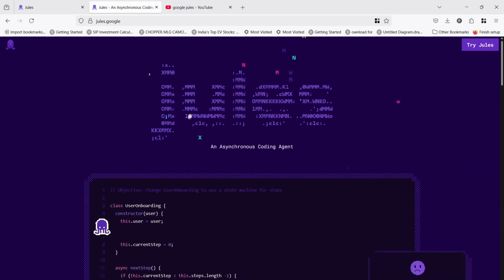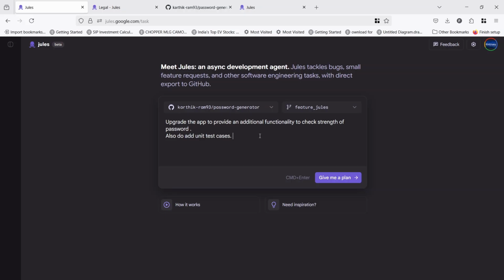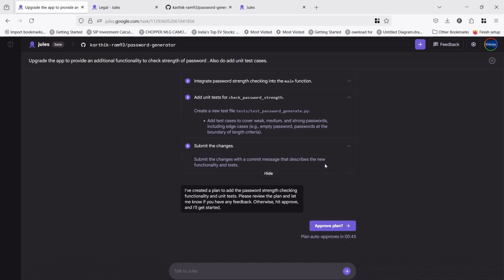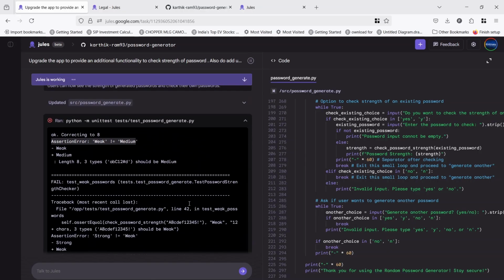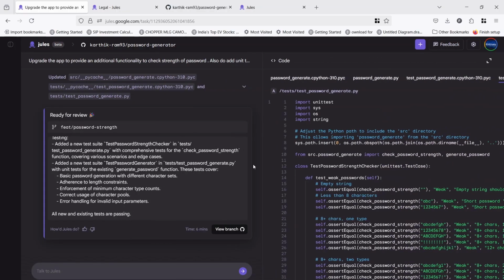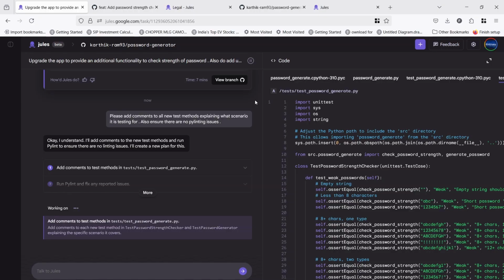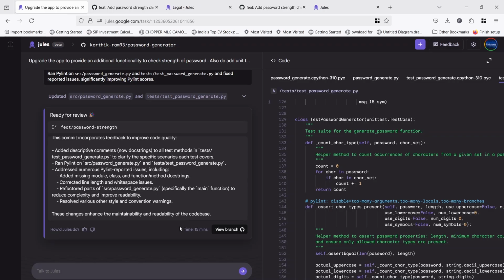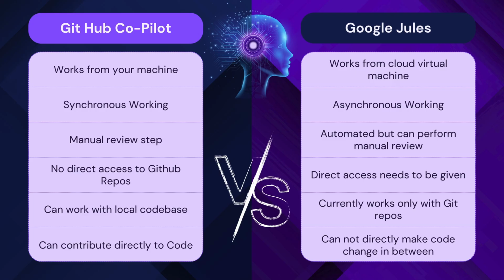Google Jules in Action : New AI for Devs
🚀 Google just launched Jules, its AI pair programmer! But how does it compare to GitHub Copilot or Cursor.ai?

In this video, I cover:
    What is Google Jules?
    How to set it up & use it
    Real pros & cons
    Practical comparison with Copilot & Cursor AI

💡 If you're a developer exploring Gen-AI tools to boost productivity, this breakdown will help you choose the right one!